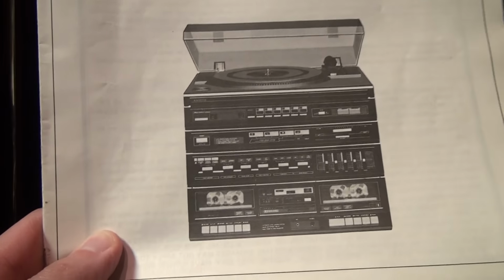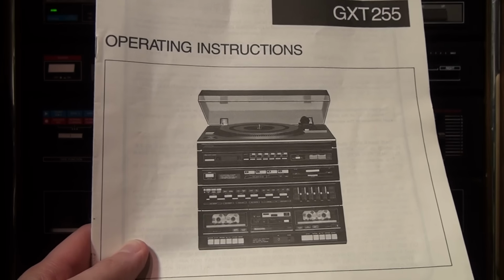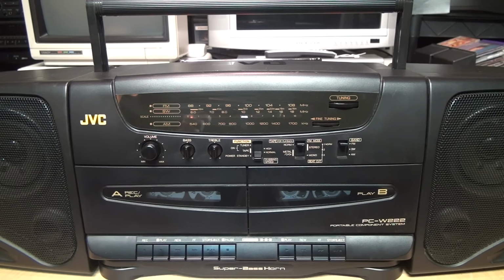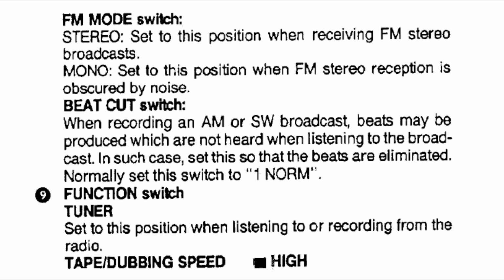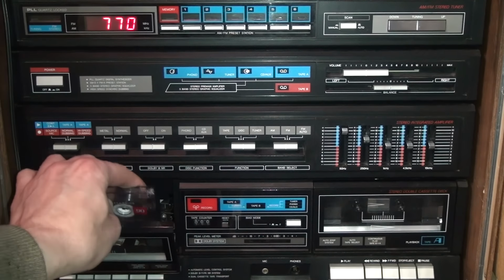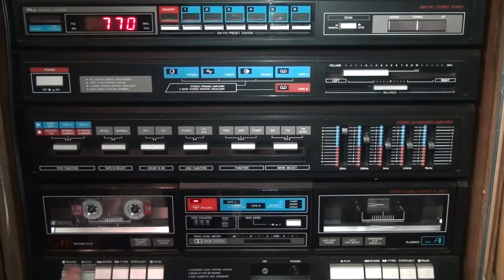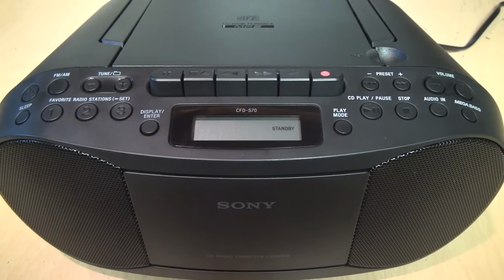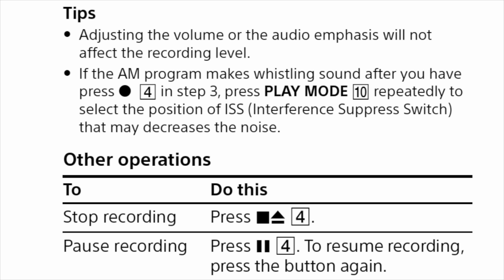That weird switch which nobody could figure out - Beat Cut!?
Exploring that one weird switch or button on your stereo system or boombox which you probably never knew the purpose of, or didn't even notice.

Time flow:
0:00 Introduction
1:10 Ambiguous terminology
3:03 Bias explained
4:41 Why it's needed
7:12 Example of its use
8:04 Beat Cut alternatives
9:59 Real-world sample
11:36 Still exists today!
12:25 Conclusion